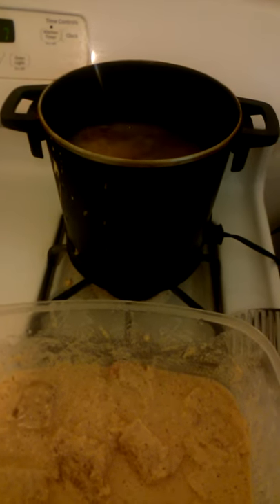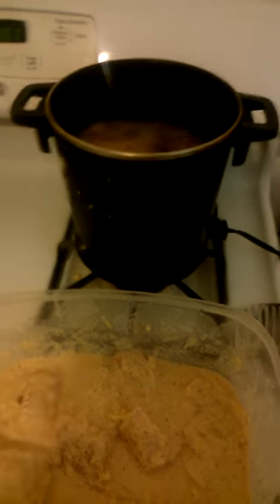Cooking beer battered cod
Showing how I prepare beer battered cod